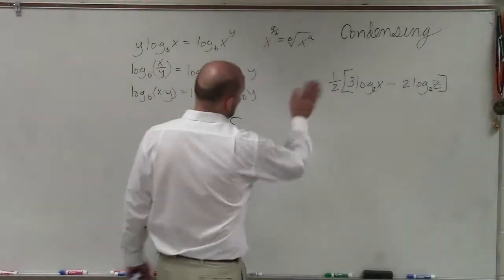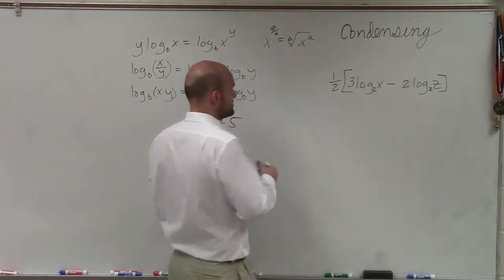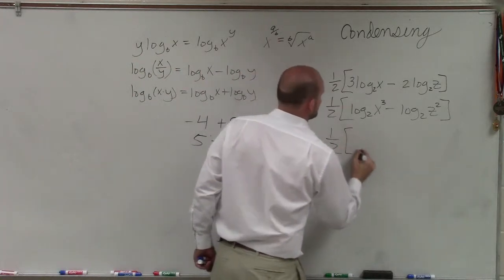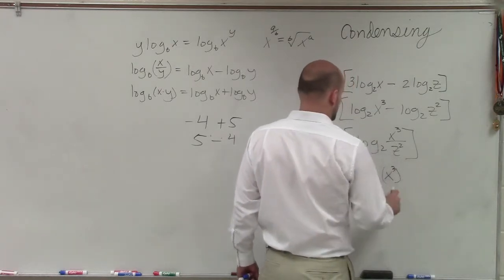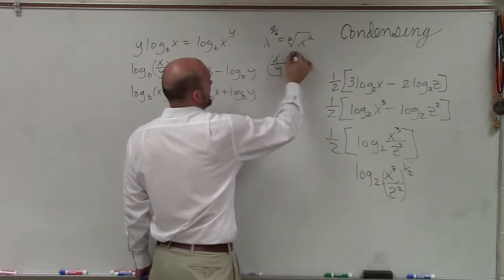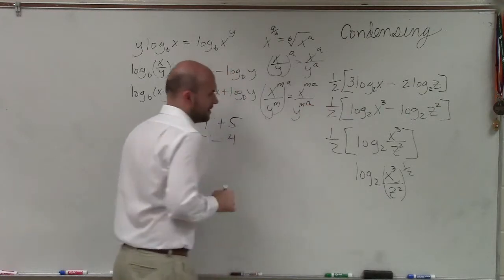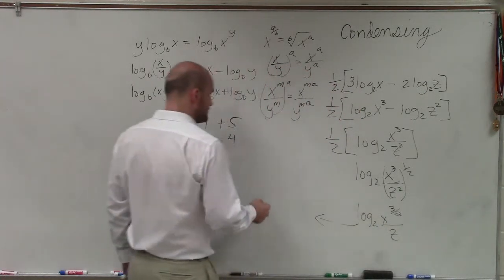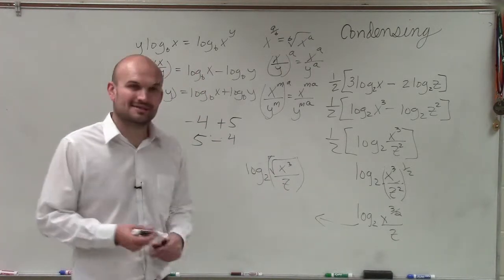Condensing logarithmic expressions